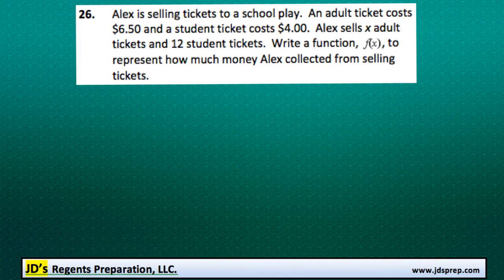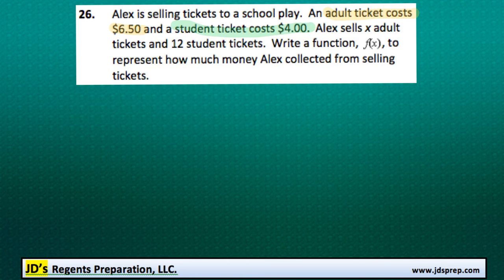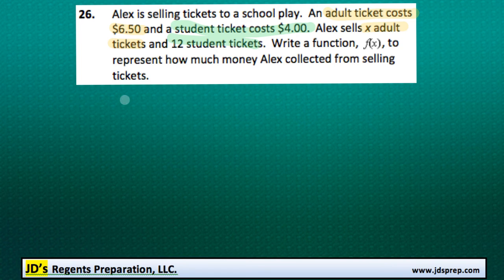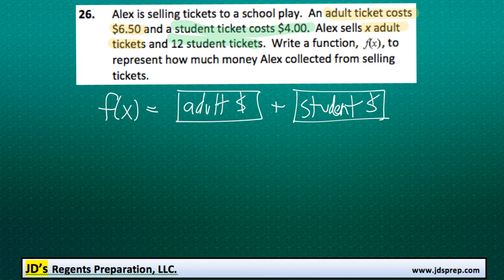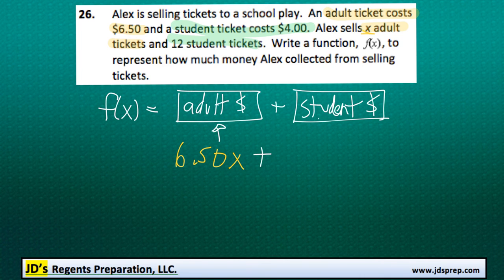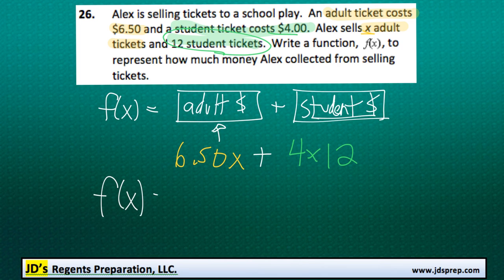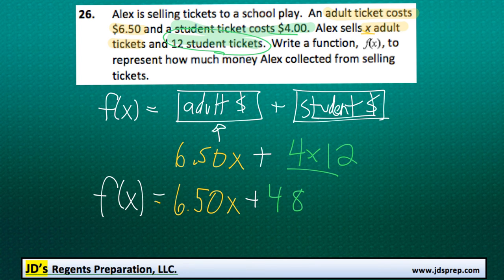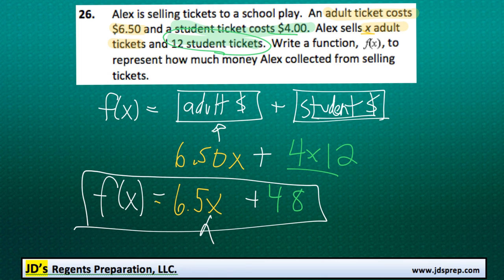Alg 06 15 26